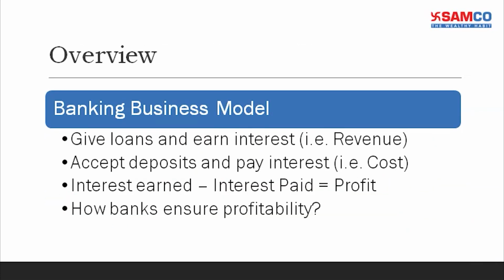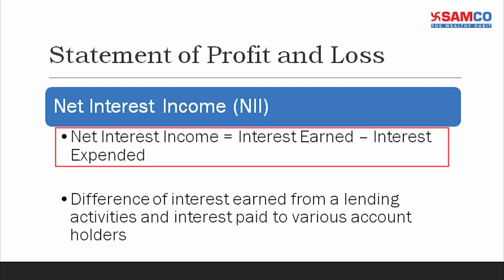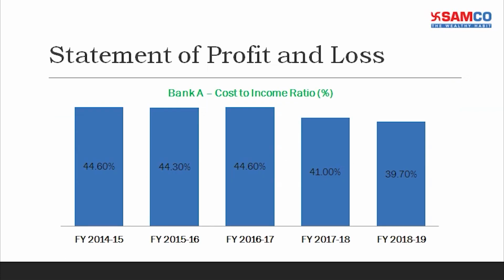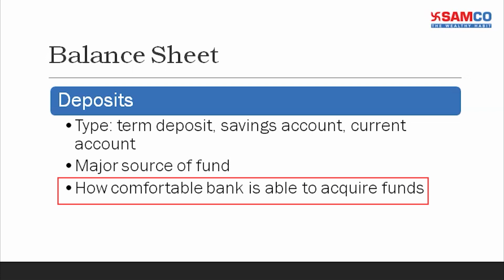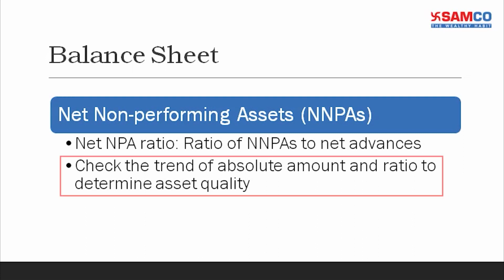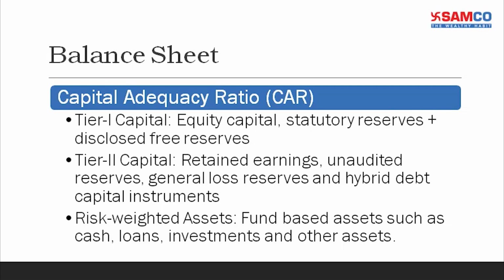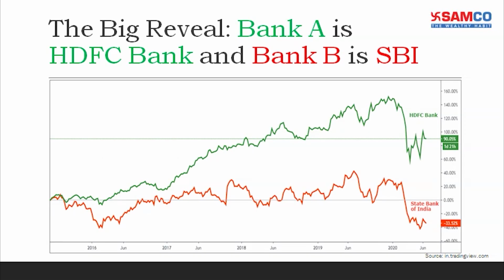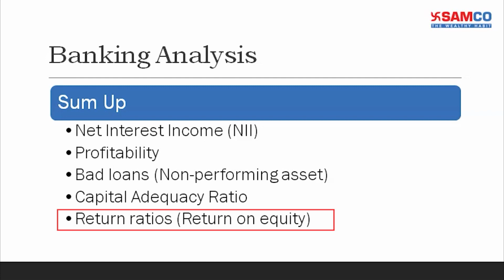How to Pick Bank Stocks | How to Analyse Bank Stocks|Bank Fundamental Analysis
Banking and Financial Sector has been a prominent player in the Indian stock market. And for many years they have been a leader in the bull market. But since the bank's business is completely different it requires a certain skill set to differentiate between the banking stocks.

In this video, our research analyst Mr. Dhawal.G.Dhanani has explained certain important elements of the bank balance sheet which you must analyze before betting on any bank. This video will also help you understand how you can practically compare 2 banks.

If you are a new investor or want to expand your knowledge you can read our article on

Get access to curated stock market courses by our market experts, latest market research, trading strategies available exclusively to Samco customers

Click here to open a free Demat account with Samco which is India's Best Equity Broker (Awarded by @CNBC Awaaz )